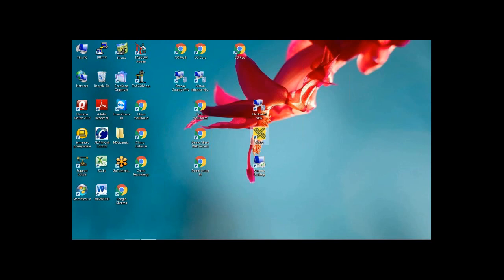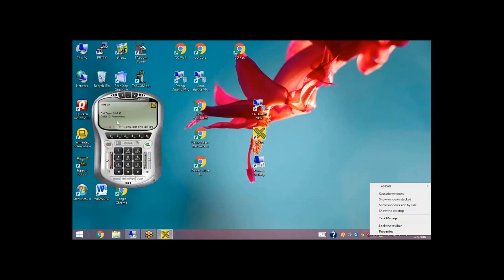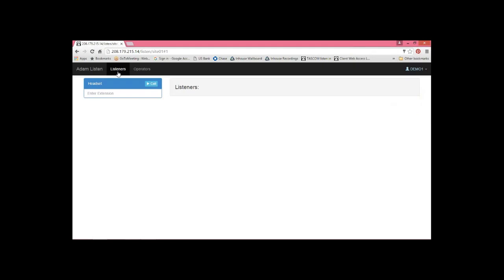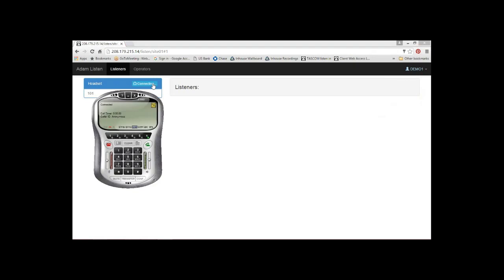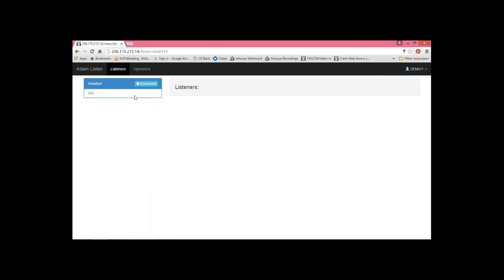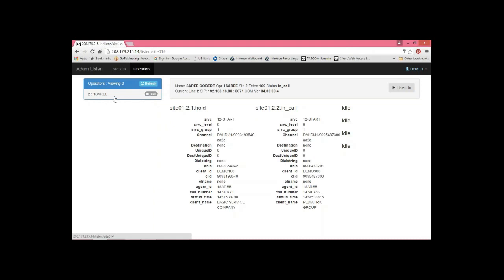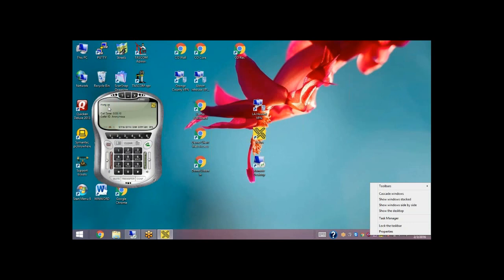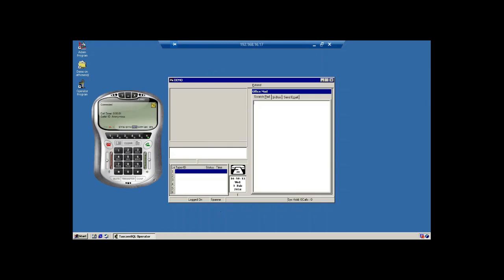Alston Tascom: Listen In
Great for training and quality assurance!  Use your web browser to listen to your operators and their live calls.